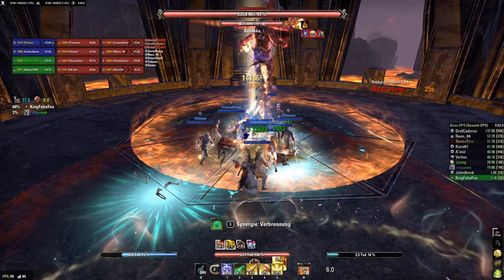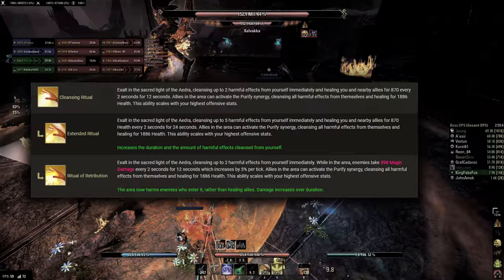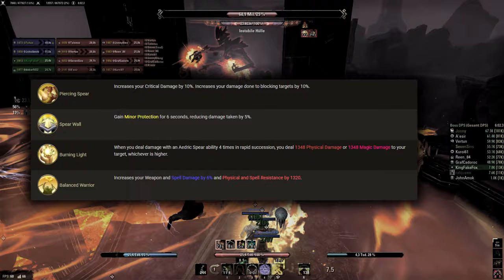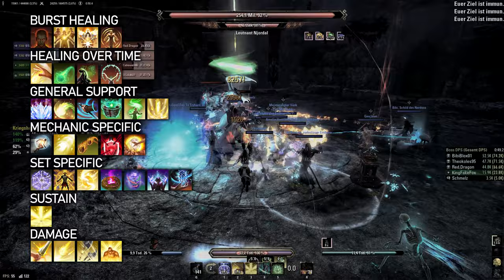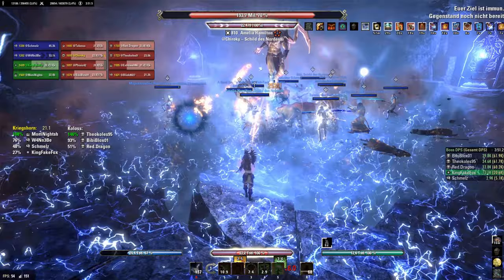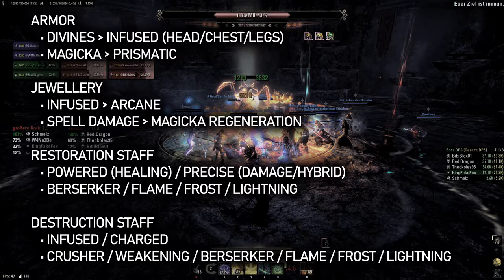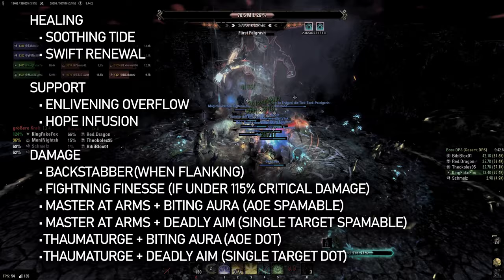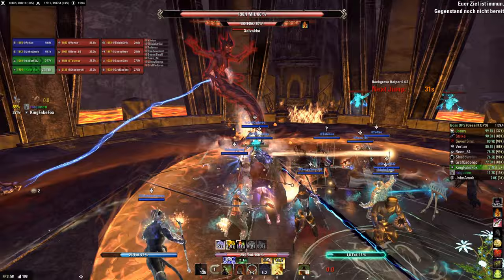ESO | Templar Healer PvE Class & Build Guide | English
A full class and build guide for the Templar Healer in endgame PvE!

0:00 Intro
0:59 Class Skilllines
8:10 Bar Setups
11:02 Passives
11:34 Race
12:04 Sets
14:11 Traits & Enchantments
15:58 Food & Attributes
16:44 Mundus
17:02 Potions
17:20 Champion Points
19:16 Performance & Group Compositions
21:00 Outro

I happily try to answer any further questions in the comments and appreciate all feedback!

LINKS